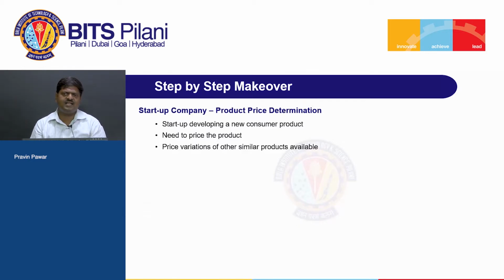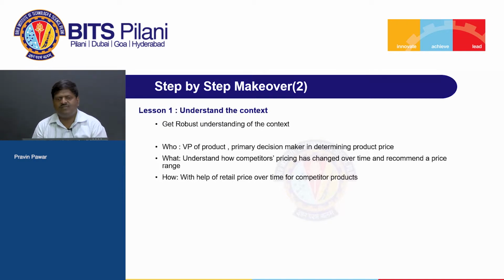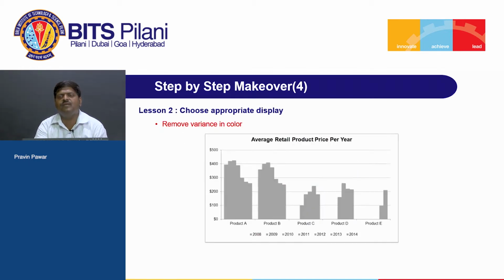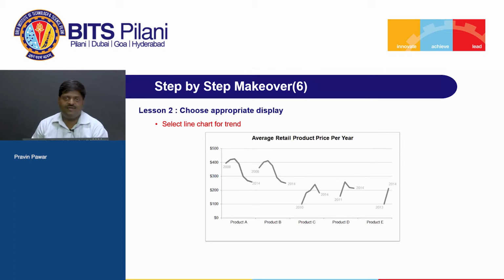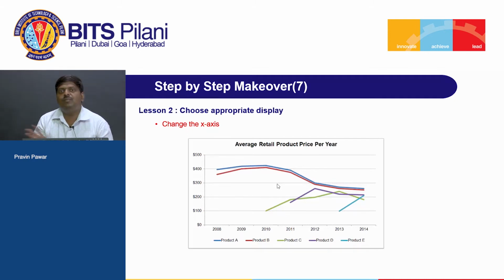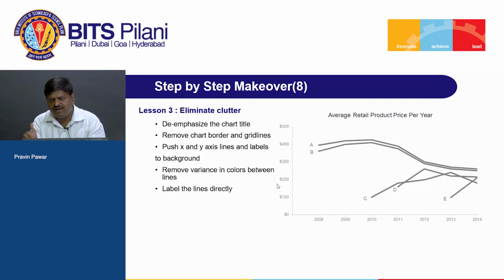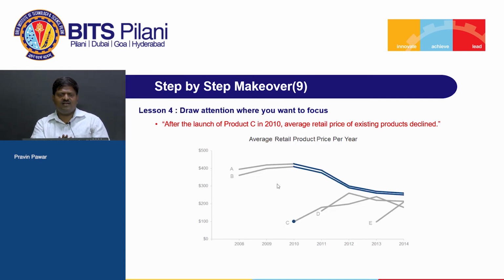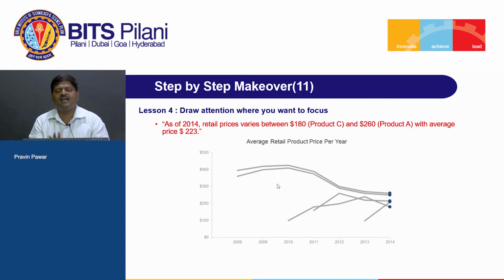DV_RL_2.2.5